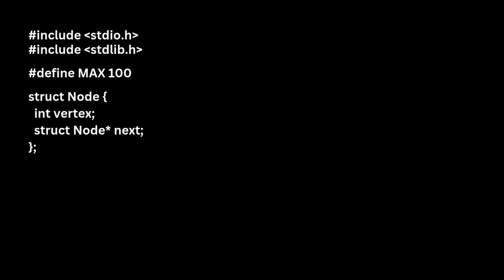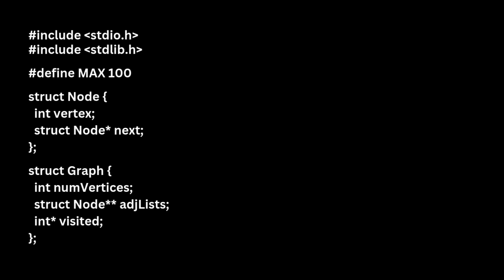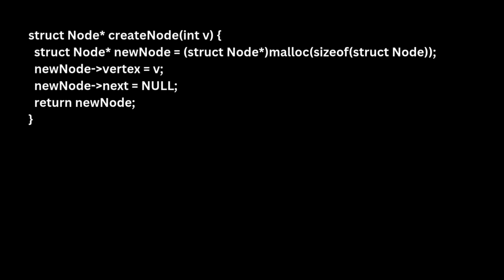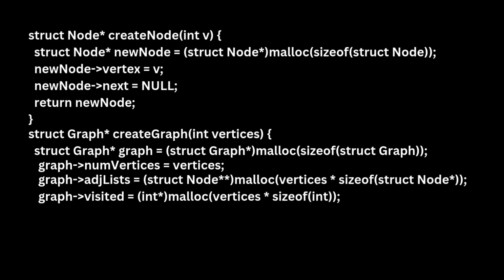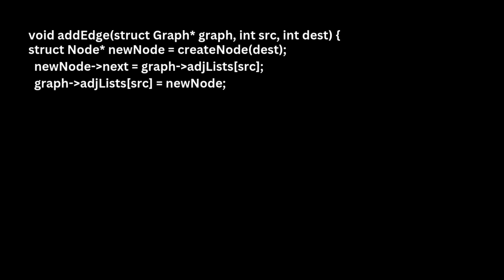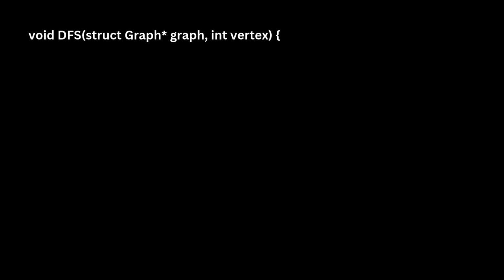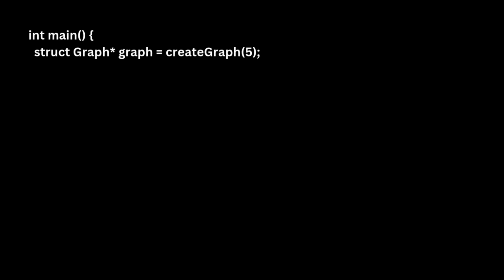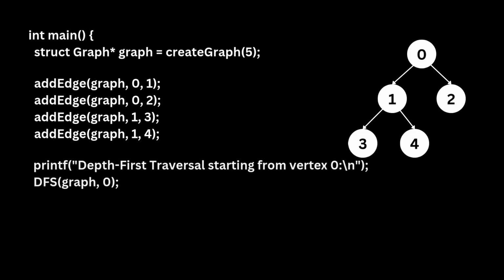Episode: 67 Program to implement DFS algorithm in C language